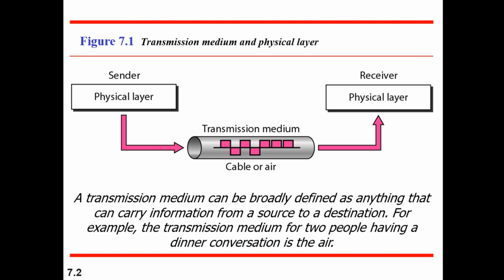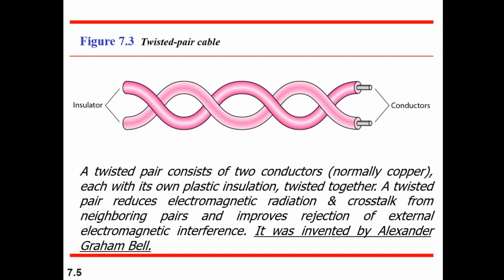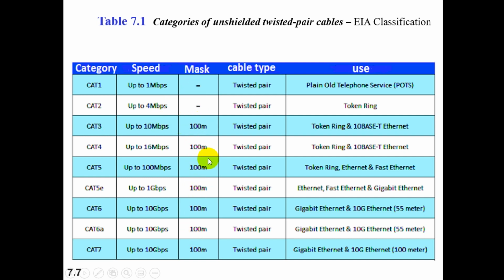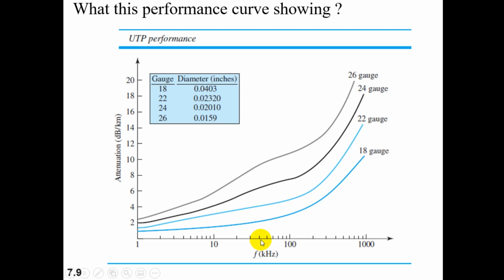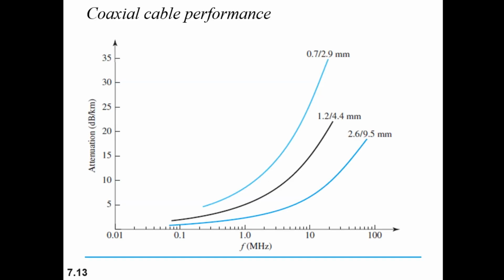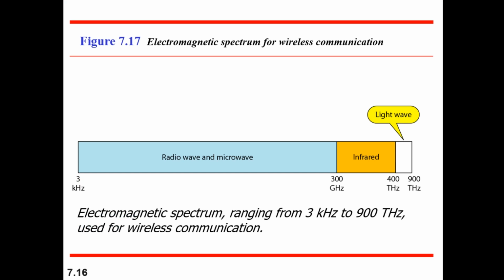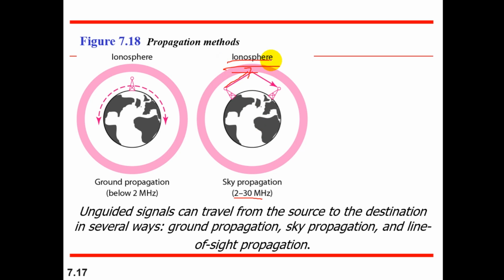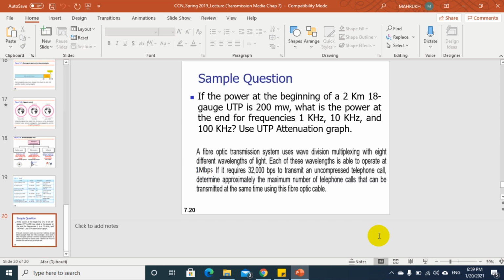CCN CH 7 TX Media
Transmission Media